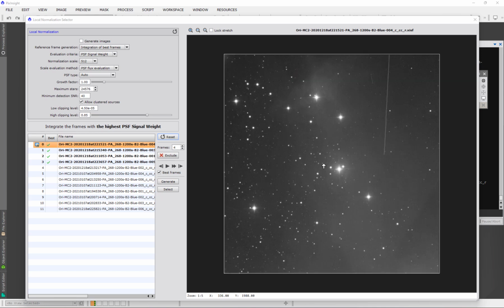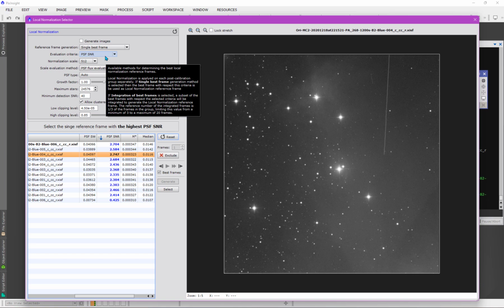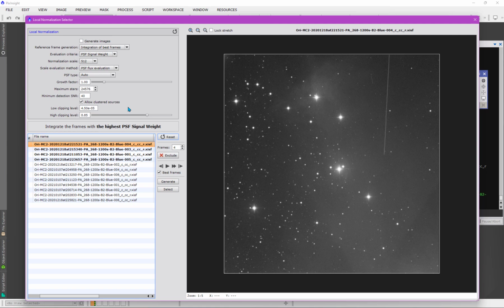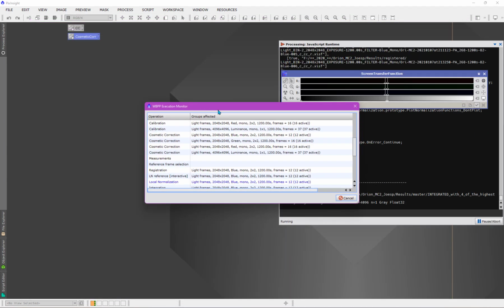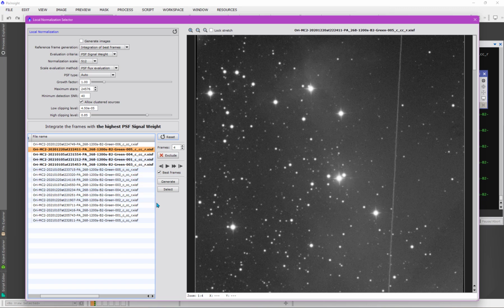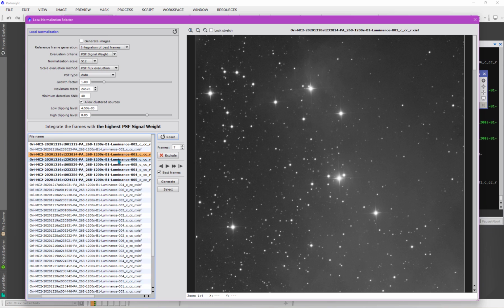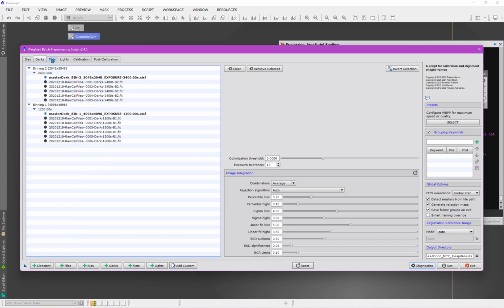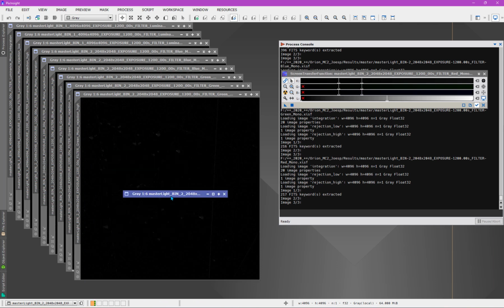The Definitive Guide to WBPP: Monochrome LRGB Configuration with Interactive LN (Part 2)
This is the Definitive Guide to WBPP in Pixinsight.
In this video a typical LRGB data set is configured in WBPP.  Part 1 concentrates on the parameters and other considerations. Part 2 (this video) demonstrates the use of the Interactive Local Normalization feature.